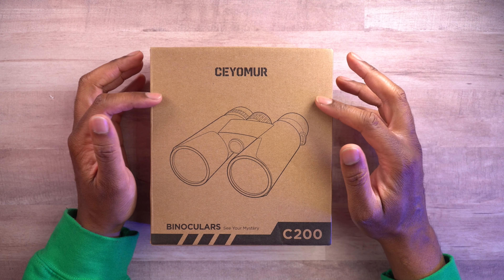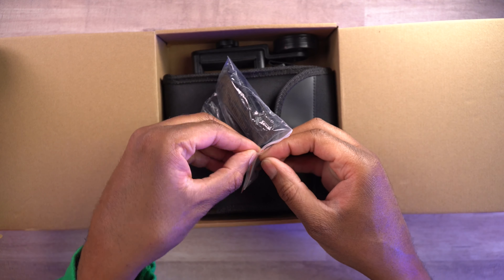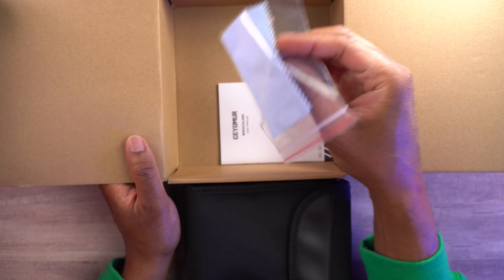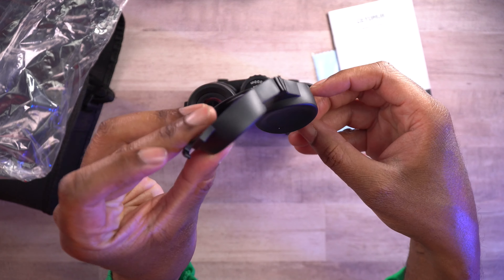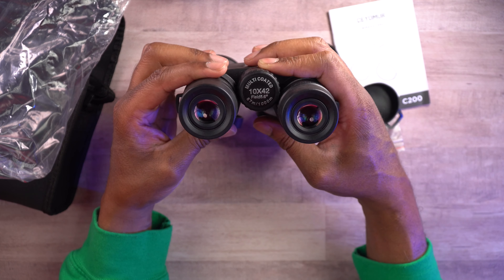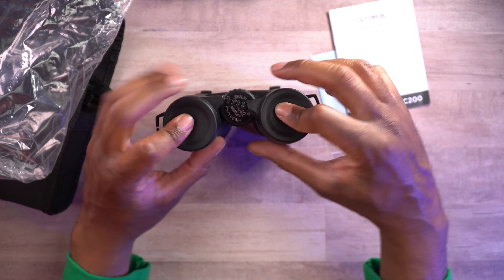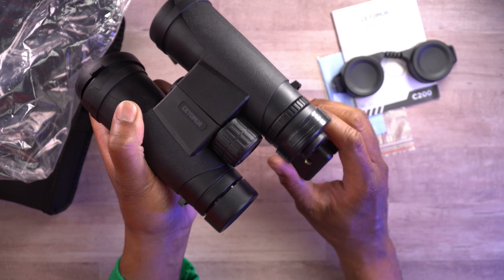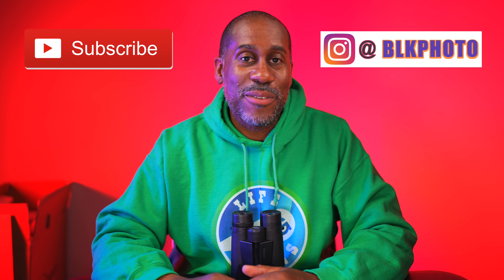See Off Into The Distance Ceyomur 10x42 HD Binoculars TodayIFeelLike TIFL